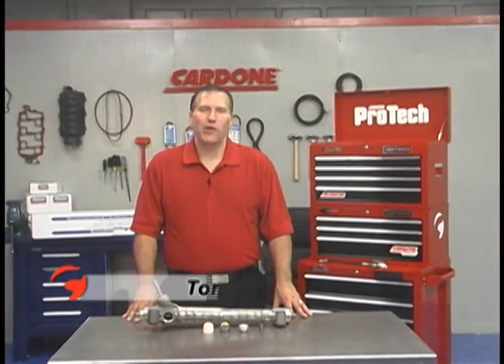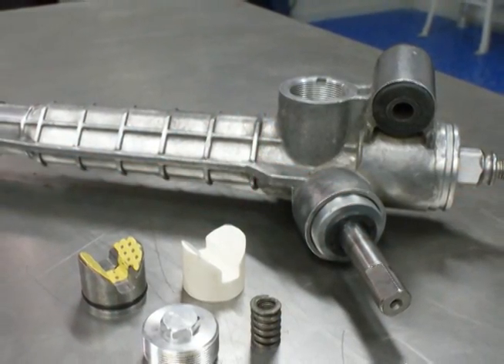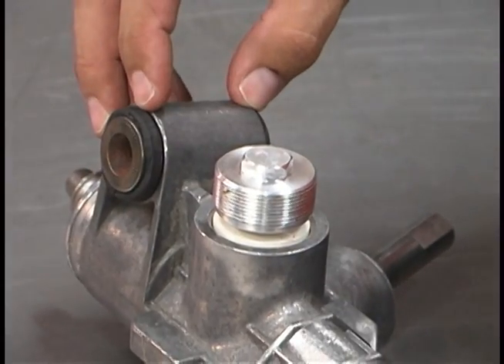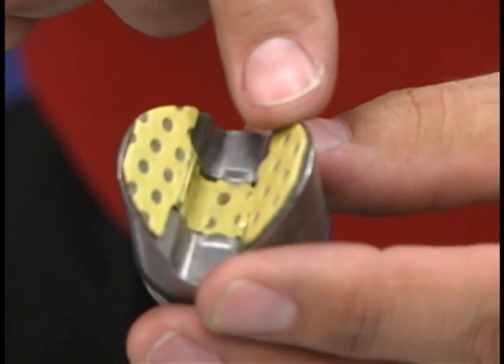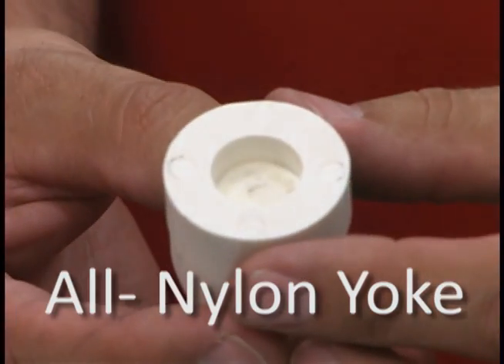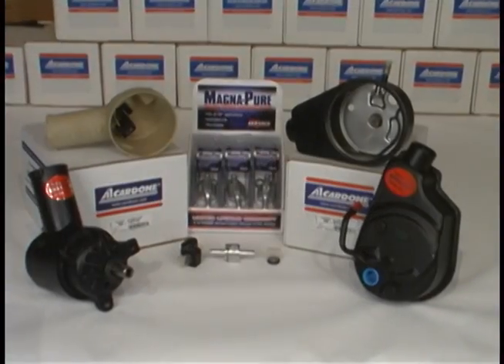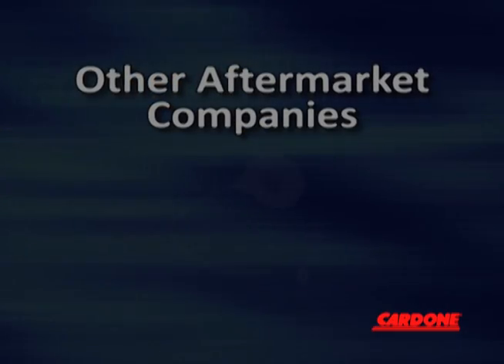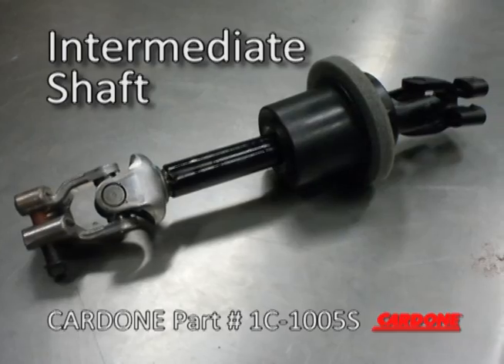GM Rack & Pinion Noise Issue- Part 2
This edition of PROTECH discusses a common complaint with 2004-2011 Chevy Malibu, 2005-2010 Pontiac G6 and 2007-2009 Saturn Aura vehicles.

A common complaint is a noisy clunking sound during low speed turns. How does CARDONE improve an O.E. design flaw to fix this?